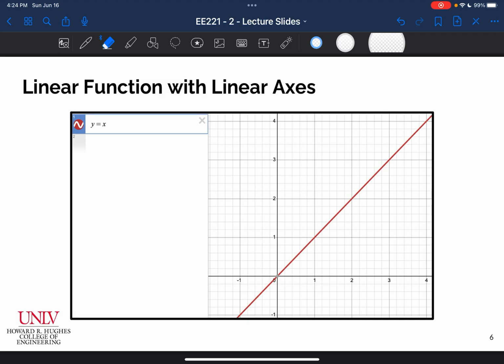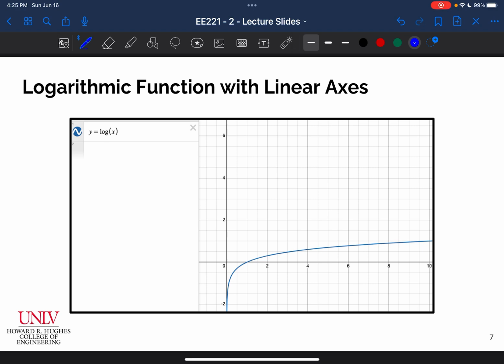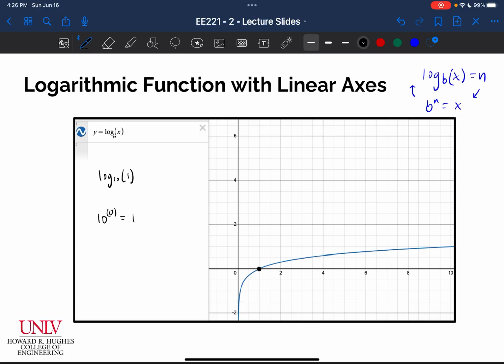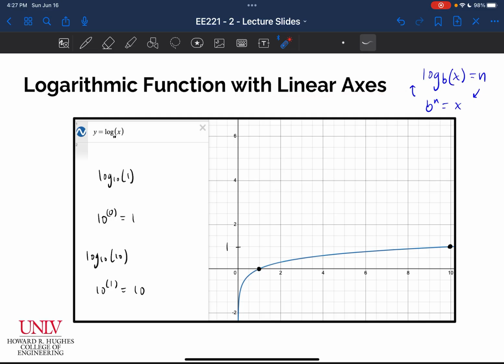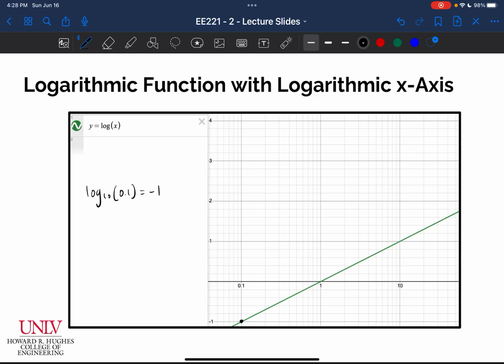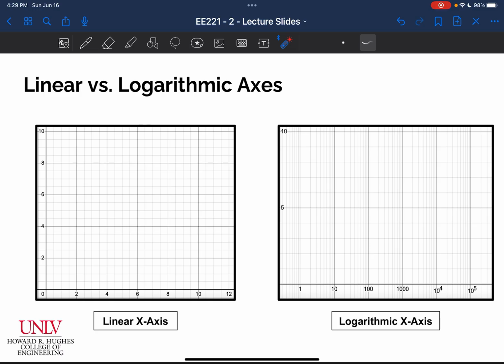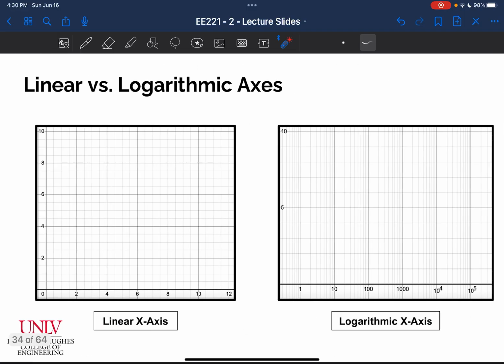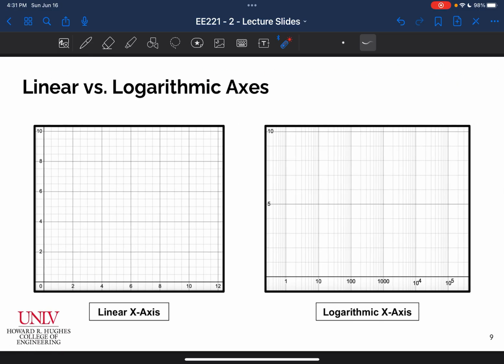2.22 - Logarithmic vs. Linear Plots and Axes